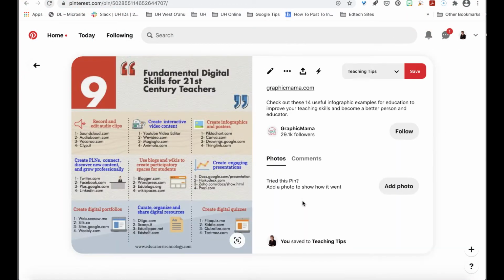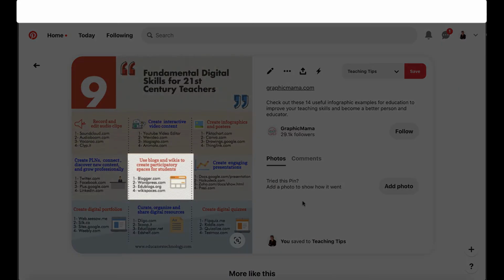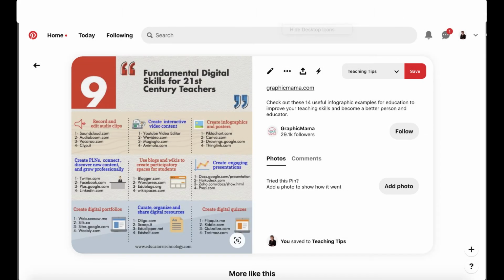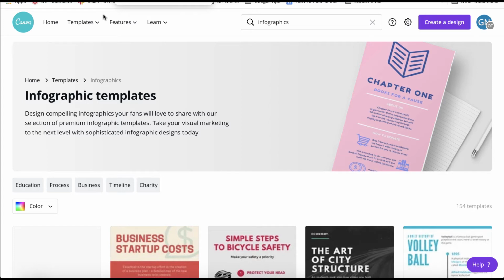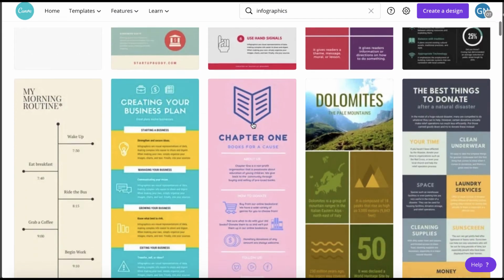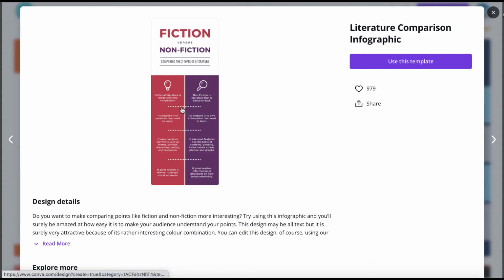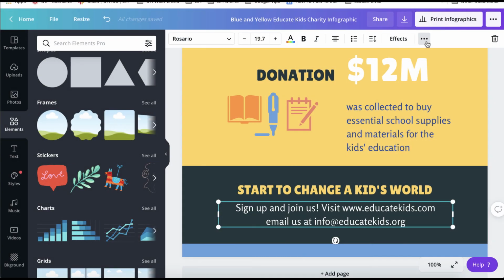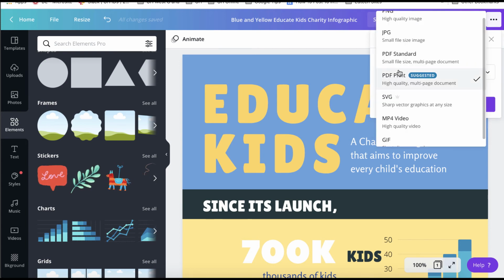Create an Infographic with Canva